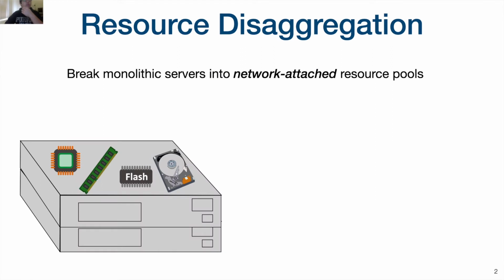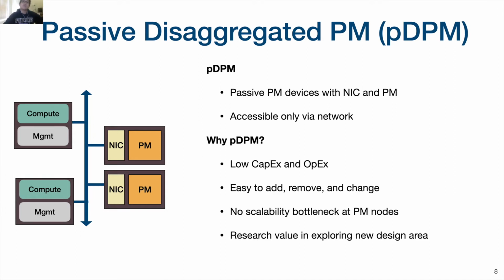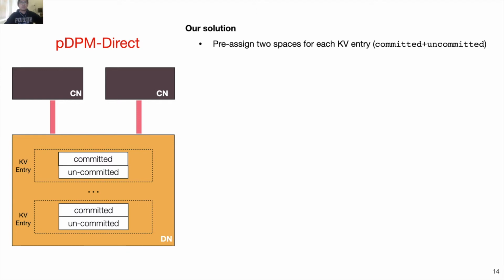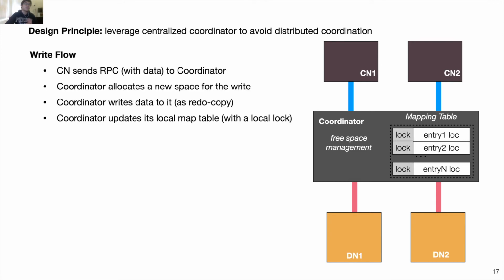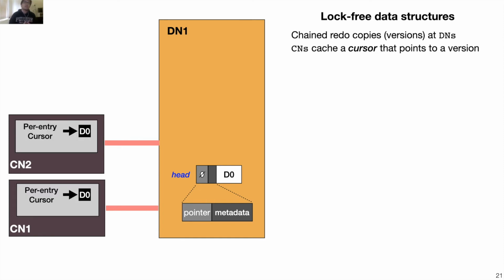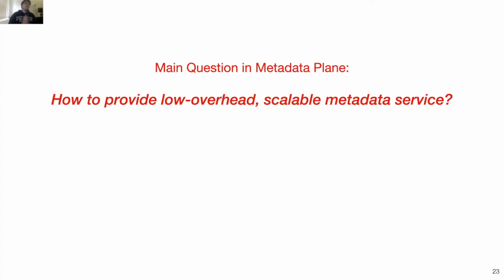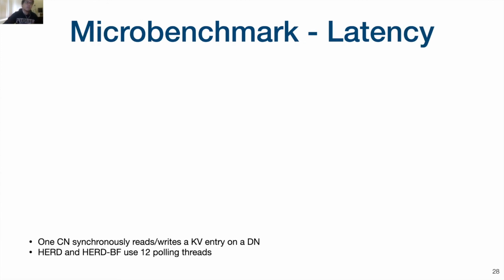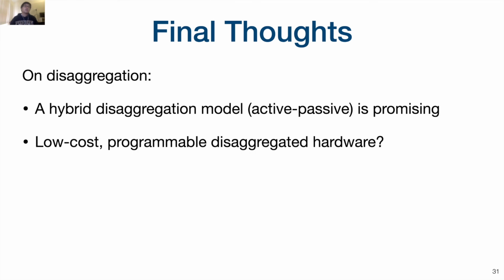USENIX ATC '20 - Disaggregating Persistent Memory and Controlling Them Remotely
Disaggregating Persistent Memory and Controlling Them Remotely: An Exploration of Passive Disaggregated Key-Value Stores

Shin-Yeh Tsai, Purdue University; Yizhou Shan and Yiying Zhang, University of California, San Diego

Many datacenters and clouds manage storage systems separately from computing services for better manageability and resource utilization. These existing disaggregated storage systems use hard disks or SSDs as storage media. Recently, the technology of persistent memory (PM) has matured and seen initial adoption in several datacenters. Disaggregating PM could enjoy the same benefits of traditional disaggregated storage systems, but it requires new designs because of its memory-like performance and byte addressability.

In this paper, we explore the design of disaggregating PM and managing them remotely from compute servers, a model we call passive disaggregated persistent memory, or pDPM. Compared to the alternative of managing PM at storage servers, pDPM significantly lowers monetary and energy costs and avoids scalability bottlenecks at storage servers.

We built three key-value store systems using the pDPM model. The first one lets all compute nodes directly access and manage storage nodes. The second uses a central coordinator to orchestrate the communication between compute and storage nodes. These two systems have various performance and scalability limitations. To solve these problems, we built Clover, a pDPM system that separates the location, communication mechanism, and management strategy of the data plane and the metadata/control plane. Compute nodes access storage nodes directly for data operations, while one or few global metadata servers handle all metadata/control operations. From our extensive evaluation of the three pDPM systems, we found Clover to be the best-performing pDPM system. Its performance under common datacenter workloads is similar to non-pDPM remote in-memory key-value store, while reducing CapEx and OpEx by 1.4x and 3.9x.